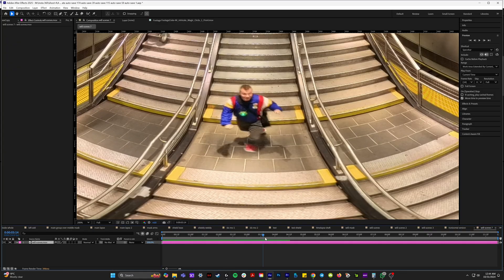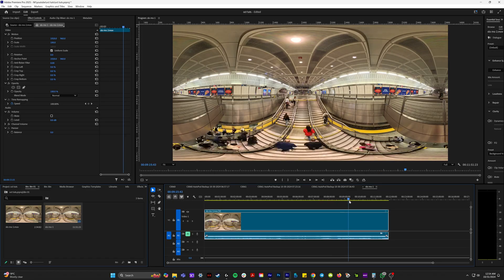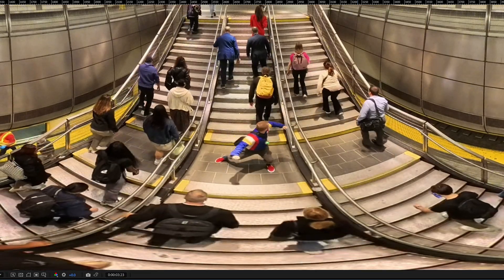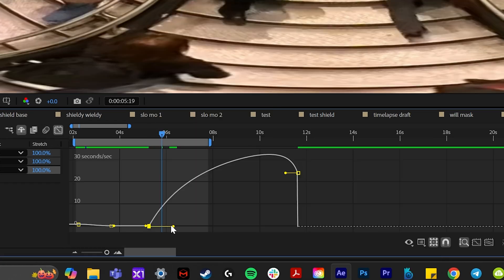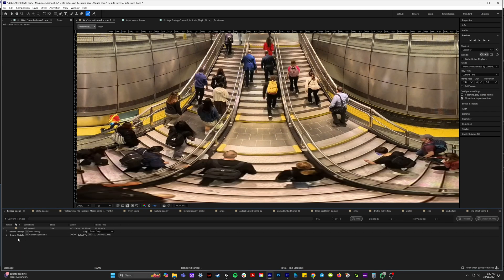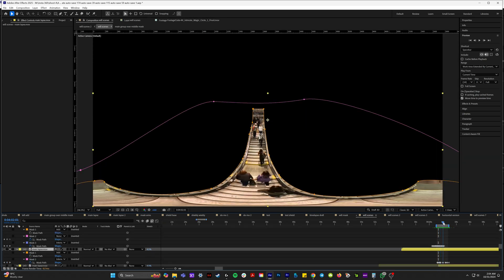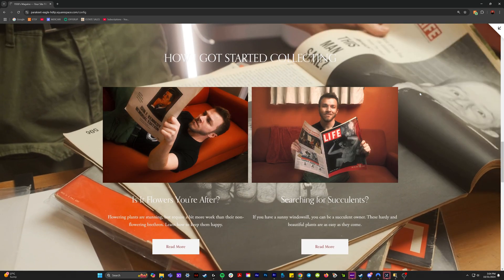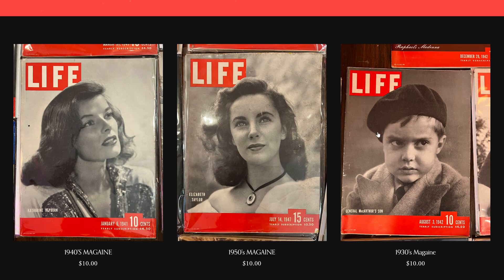Blend Timelapse and Slow Motion Shots For This Epic Speed Effect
In this After Effects Tutorial I show you how to mask together footage at all different speeds, creating a unique time-blending effect!! Leave any questions below and please use my link to sign up with Squarespace!!